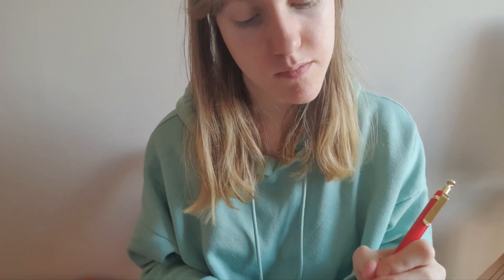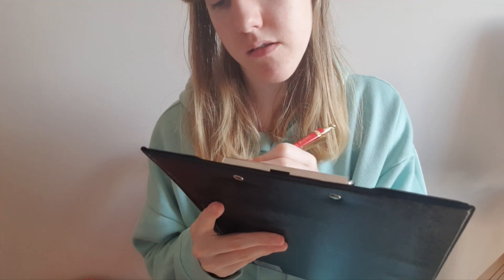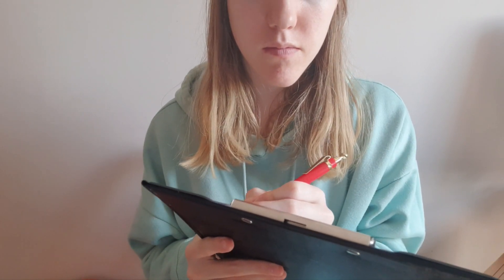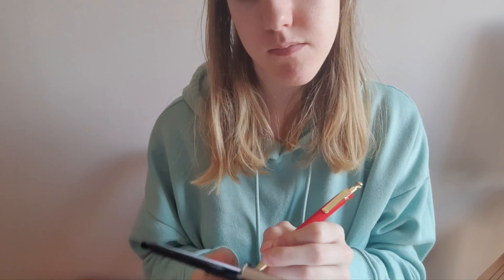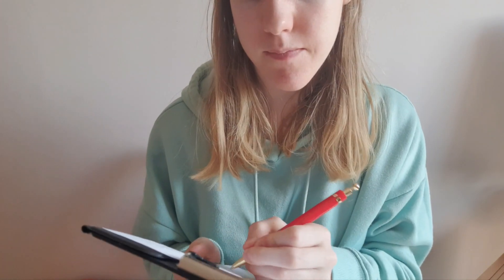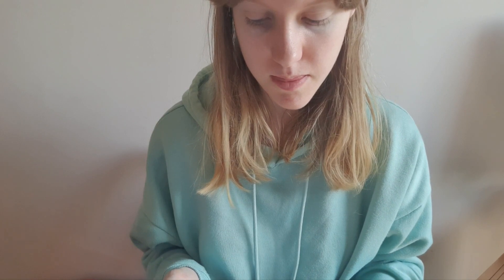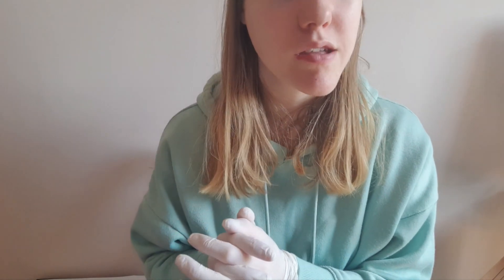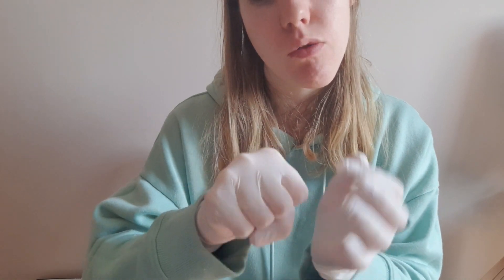ASMR Medical Roleplay - A Tingly Orthopaedic Roleplay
Hi everyone,
Tonight you have to visit the orthopaedic clinic because of problems with your toe joint. Tingly sounds and equipment with plenty of triggers for sleep. A medical roleplay with tingles, glove sounds, soft spoken voice, writing sounds, tapping and more.